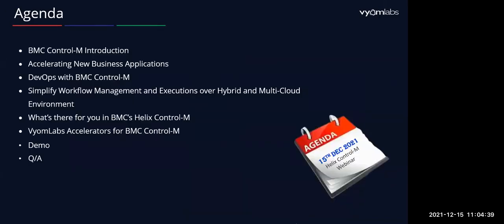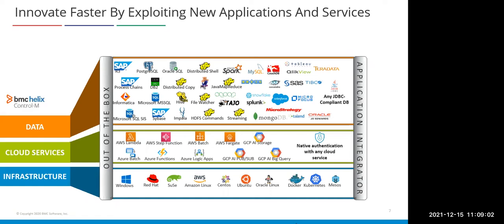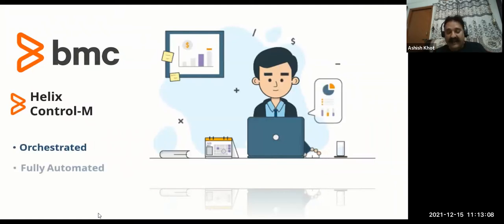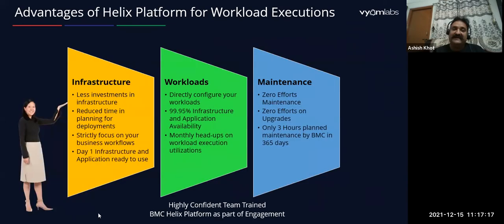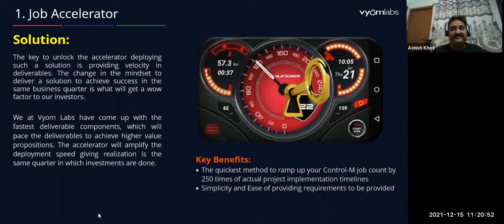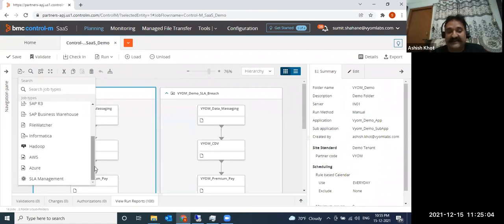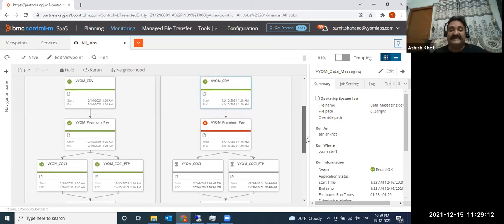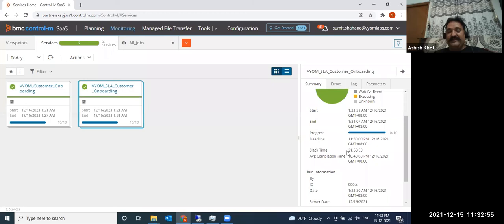4 Ways to Accelerate Your Workloads with BMC & Vyomlabs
Accelerate time to market for your critical business applications with BMC’s SaaS orchestration solution BMC Helix Control – M.

BMC Helix Control-M enables you to integrate with almost any application in your solution stack providing end to end orchestration and service level insight.

Topics to be covered as part of our webinar:

• Introduction to BMC Helix Control-M
• Accelerating New Business Applications
• DevOps with Control-M
• Simplify Workflow Management and Executions over Hybrid and Multi-Cloud Environment
• VyomLabs Accelerators for Control-M
o Control-M integrates with RPA –  Control-M integrations with RPA
• Customer Success Story